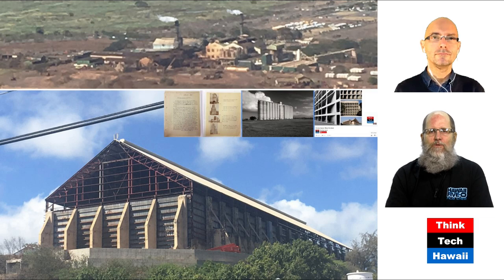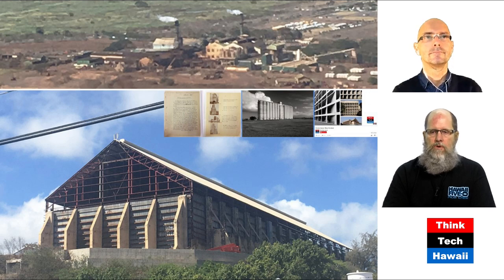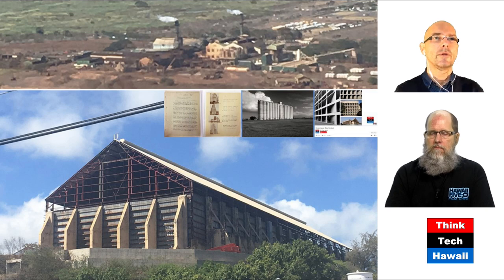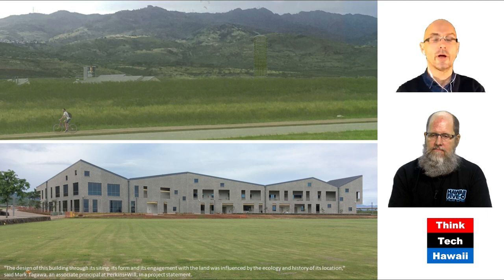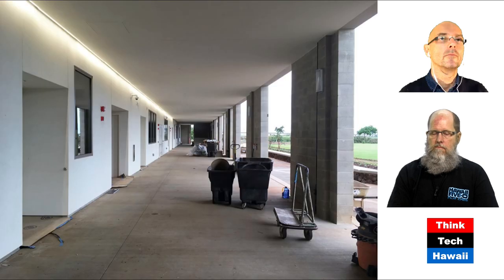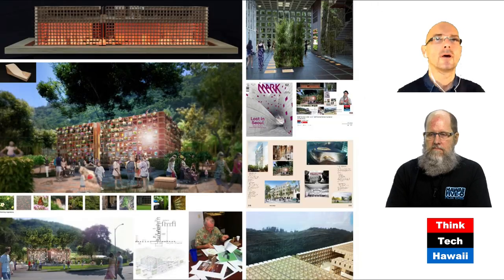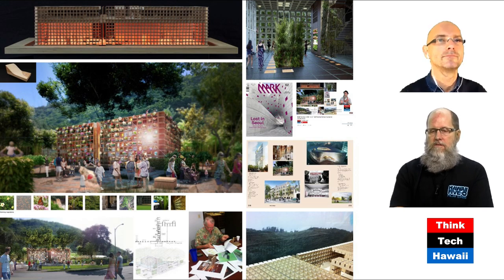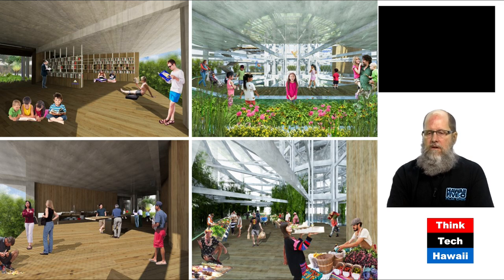Academic Architecture of UH West Oahu (Human(e)Architecture)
Surface vs Substance at the University of Hawaii West Oahu.  Based upon the previous show of John and Mayumi having shared their University of Hawaii West Oahu campus master Ewa/Kapolei planes context DeSoto and Martin have a critical correspondence about how the campus has developed ever since with the new administration building by Perkins & Will / KYA Design Group.

The host for this episode is Martin Despang.  The guest for this episode is Desoto Brown.